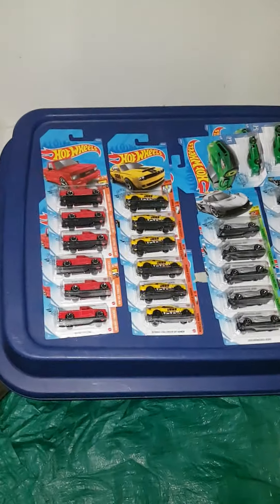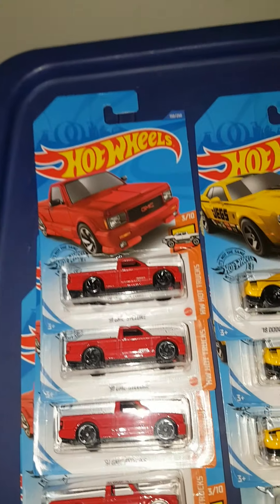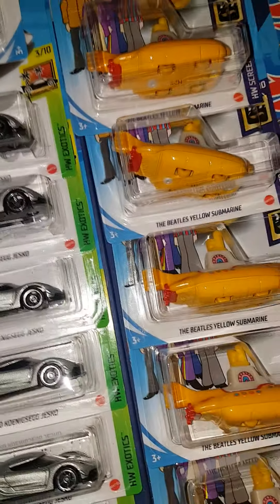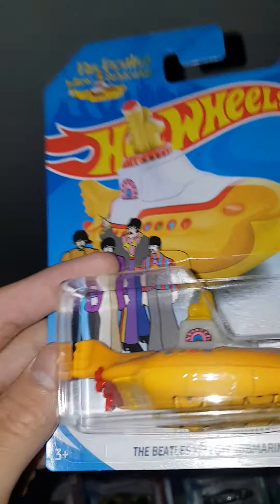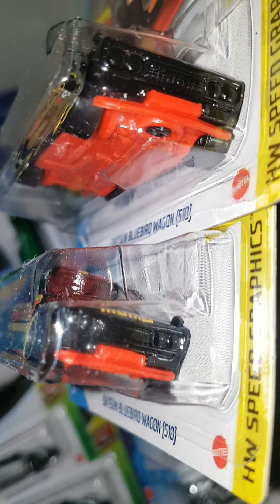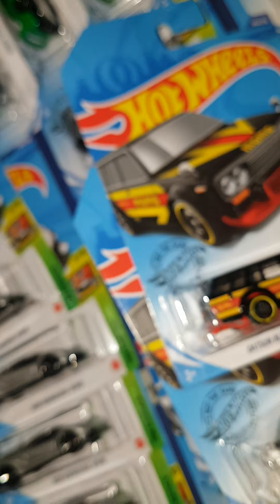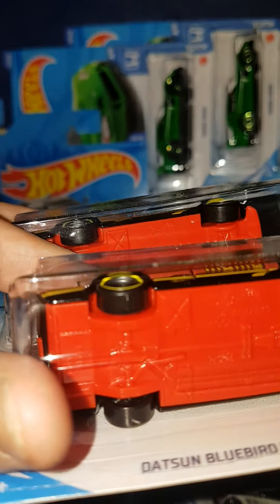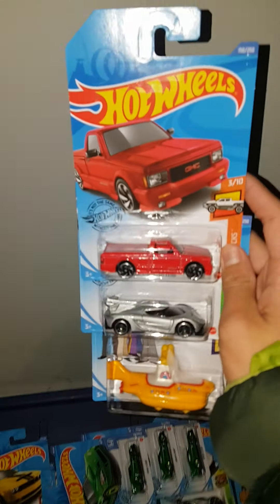NEW DUMP BIN AT DOLLARAMA HAUL (T hunts, Jeskos, Syclones and more!!!) - Hot wheels Hunting Canada